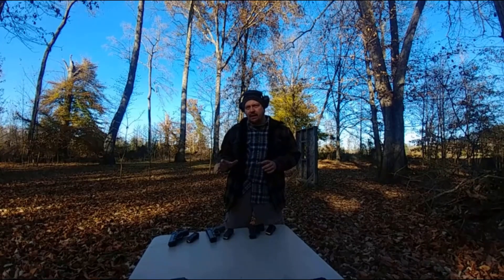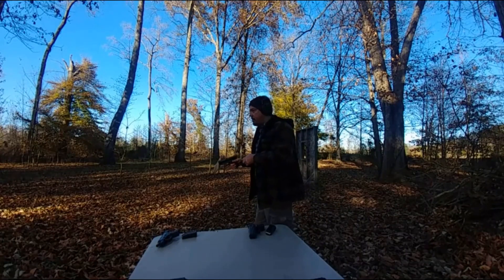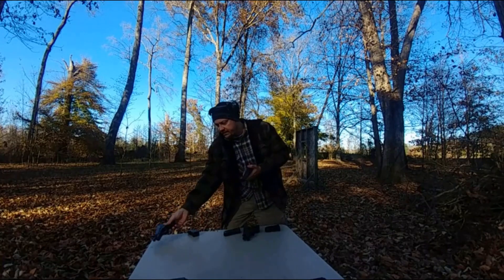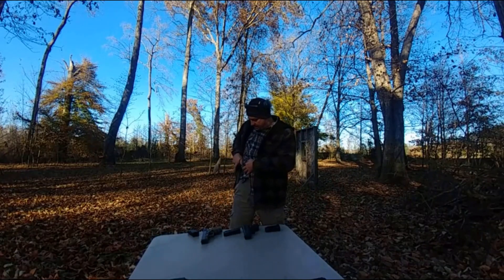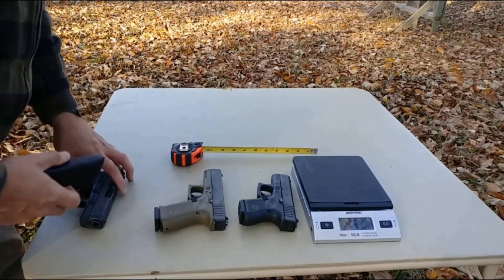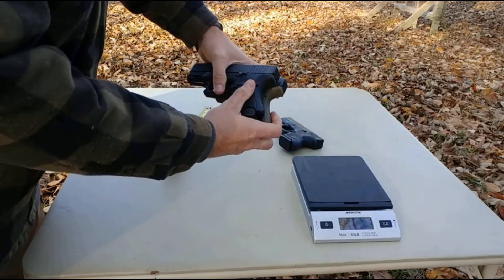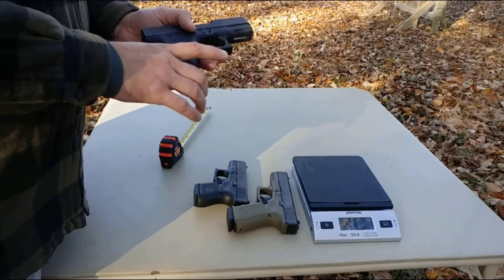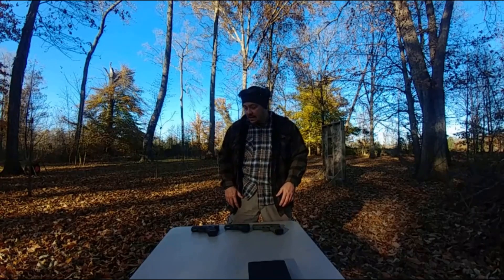Glock 30 vs. Glock 19 & Glock 26.. A Practical Comparison...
I wanted to do a short comparison video on the Glock 30 for those that might be on the fence about getting one. This should give a few points to consider when looking at this along side the popular G19 and G26 for what you may want to introduce into your EDC system.